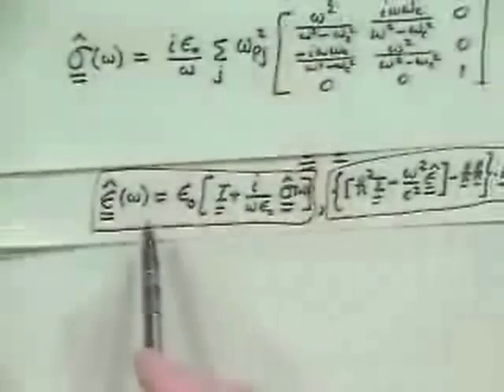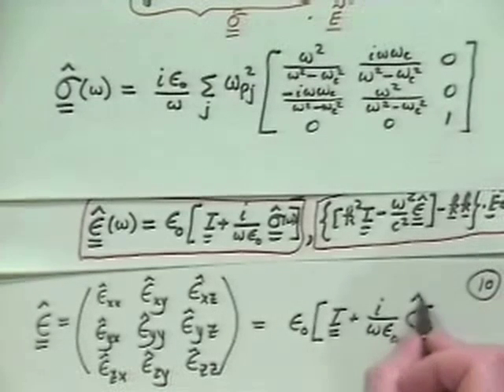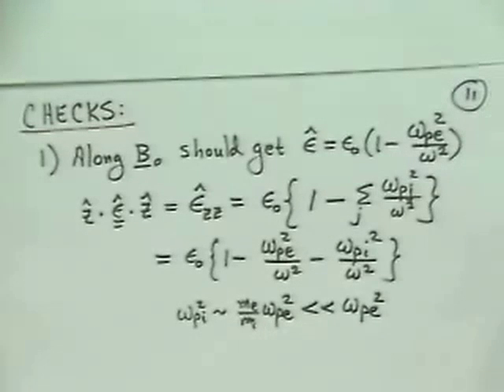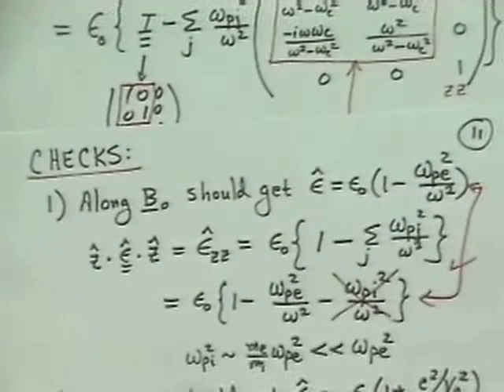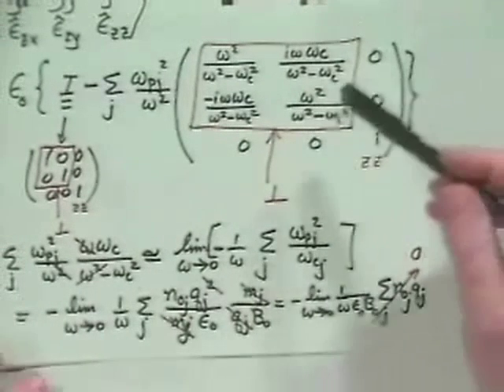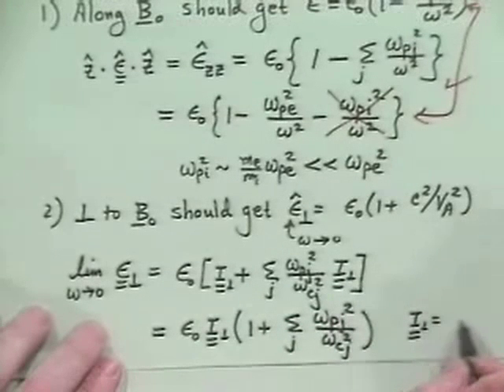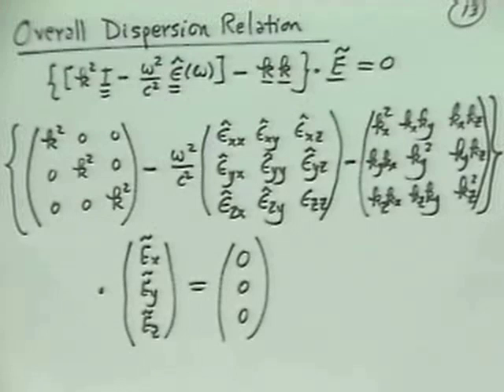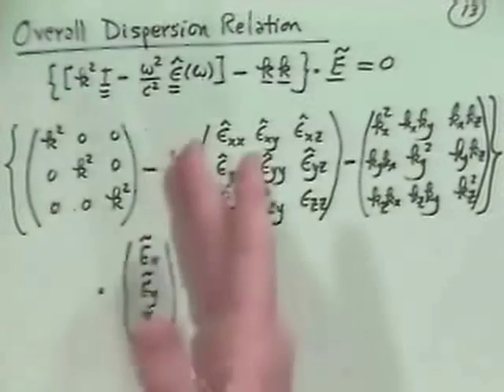12B Cold Plasma Dispersion Relation | Introduction to Plasma Physics by J D Callen